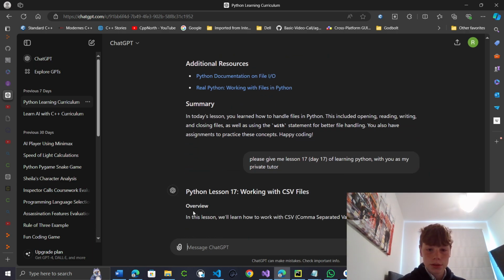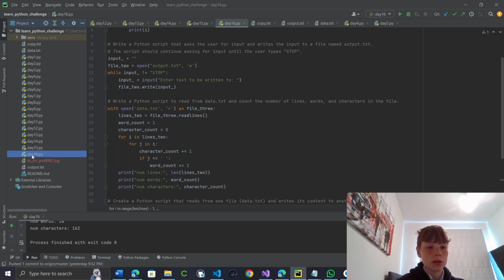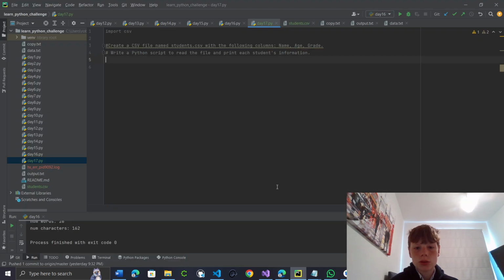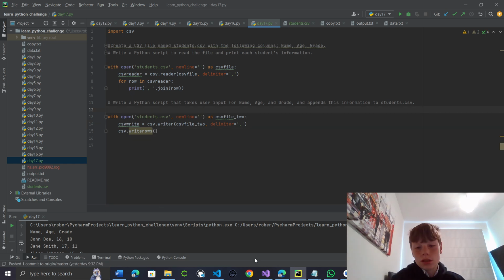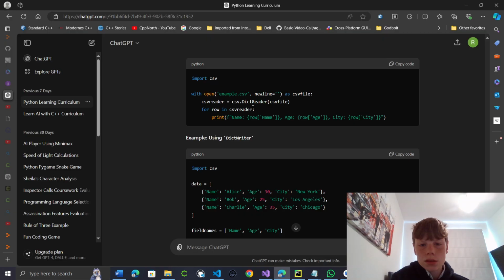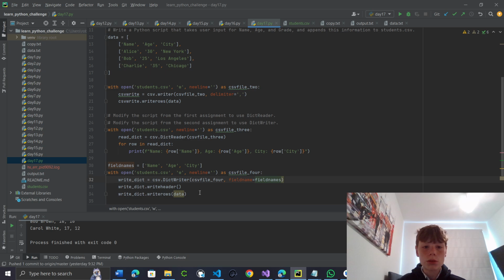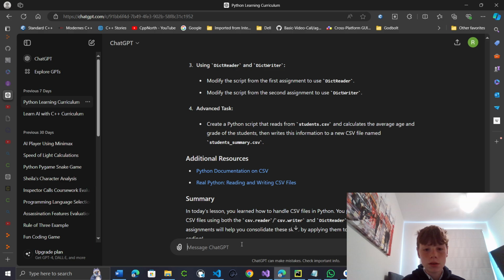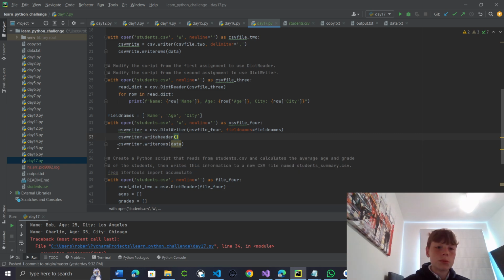day 17 of learning python from chatgpt